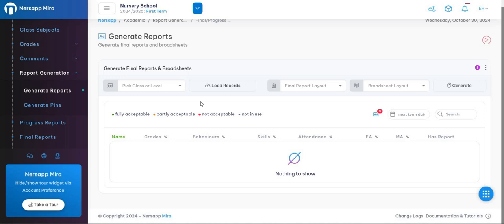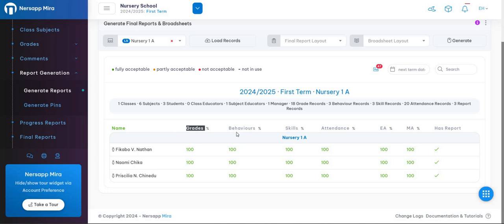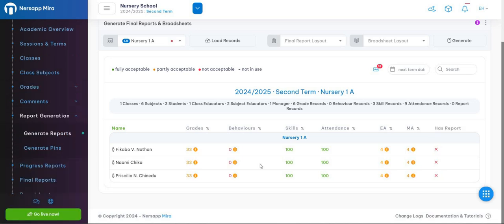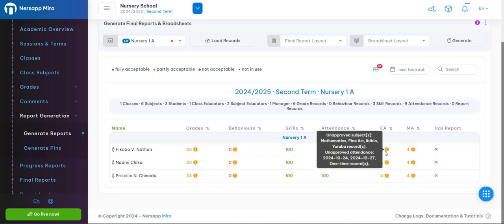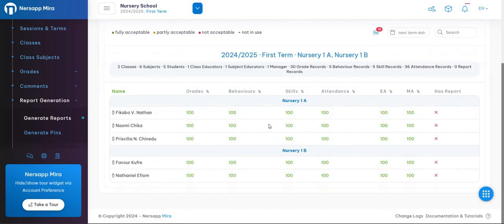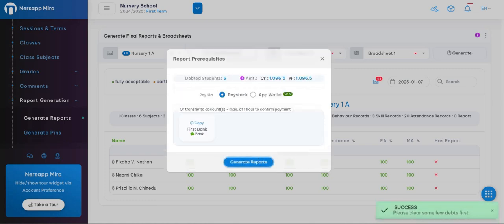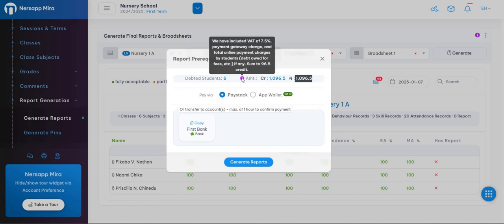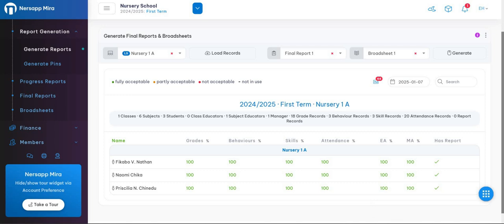Generating Final Reports & Broadsheets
nersapp.africa/org/register

Nersapp School Management System for Nigeria & Africa -  Generating Final Reports & Broadsheets